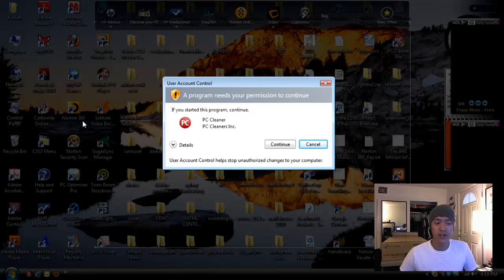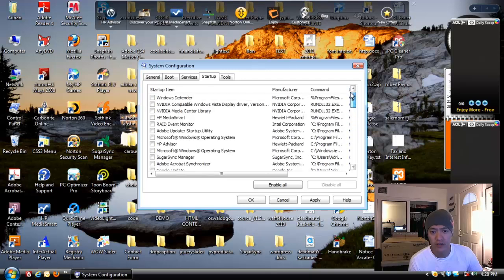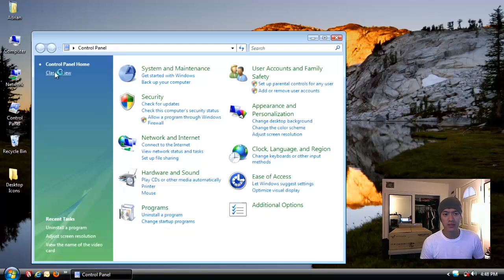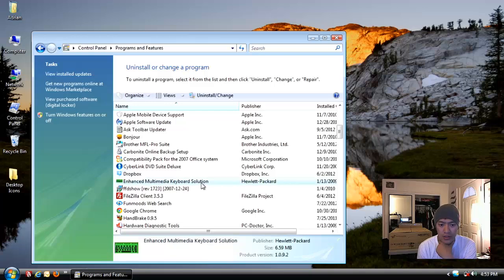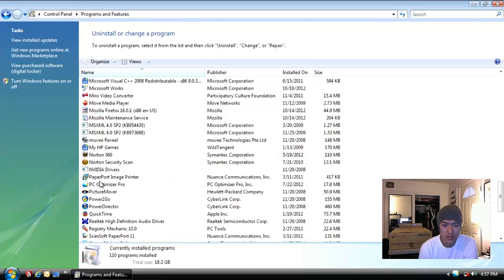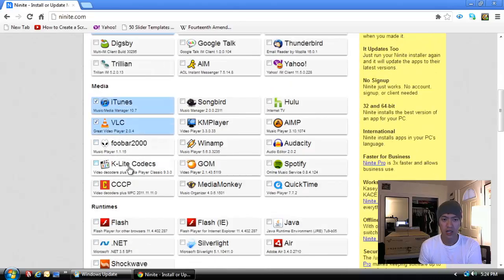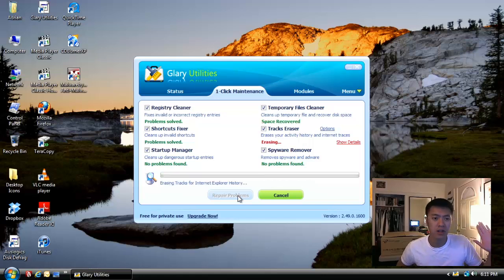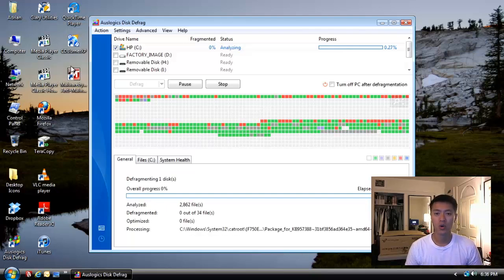Tuning Up and Cleaning A Slow PC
This is some of the techniques I use to clean up and fix a slow PC. I know many of you already do or know this. If you know someone that could use this video, please share it with them.

For those who are wondering how I recorded this video: The machine I am fixing has an HDMI out on the video card. I plug that HDMI out to an HDMI capture card by AverMedia. The captured video is displayed on my computer screen and then I use Camtasia Studio 8 to record that screen. I might make a video soon and the various ways to screen record for both Windows and Macs.

I just noticed that parts of the video was cut off but nothing really important. The software I used is just so terrible.